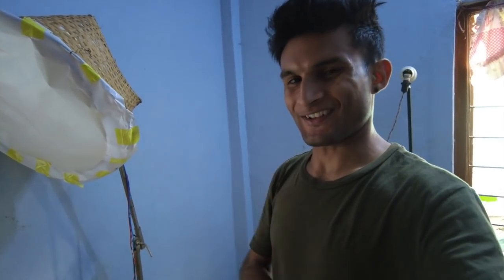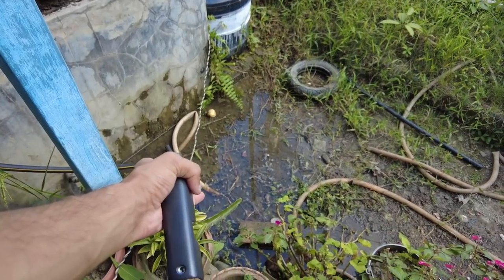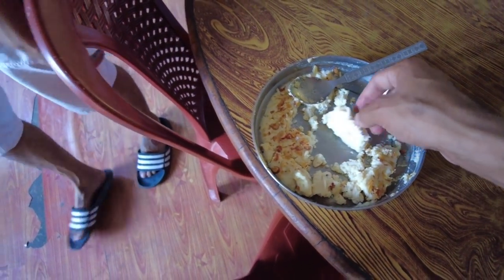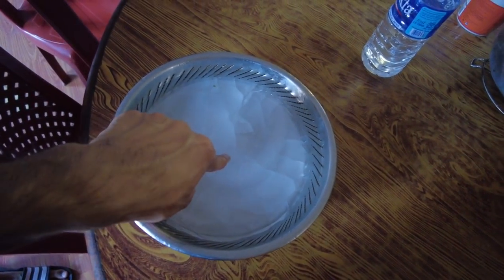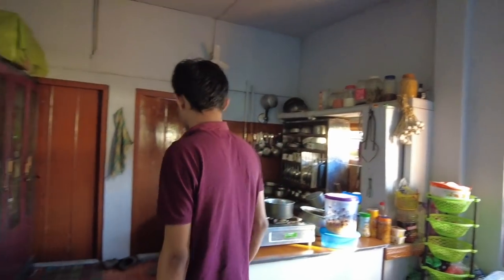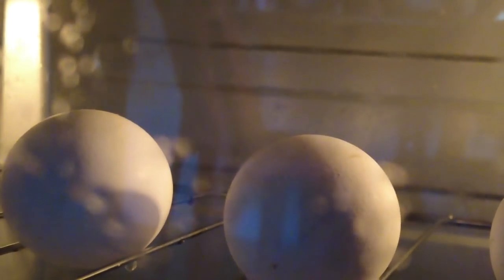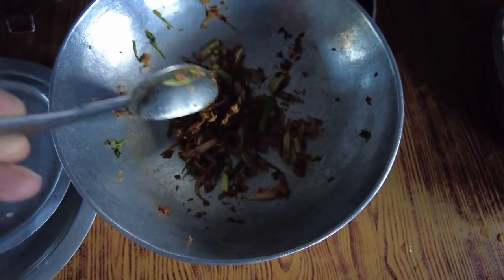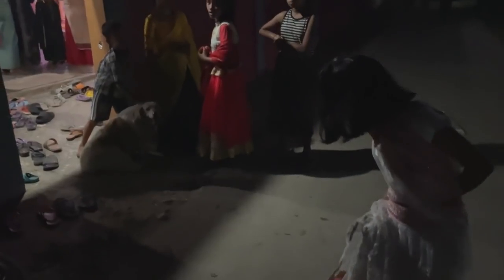Durga Puja Special Vlog + Roasting Full Eggs in OVEN Experiment | MDL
To Buy the Equipments I use, Follow this link. It helps me a lot. Thanks 🙏🏻😊